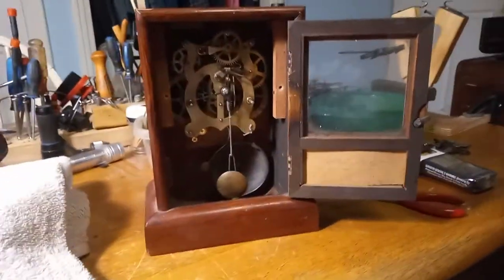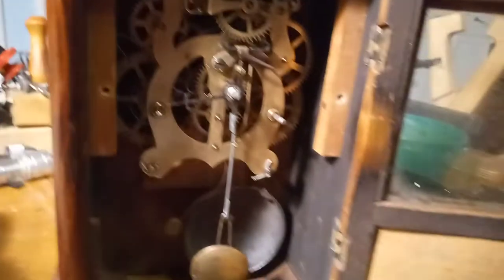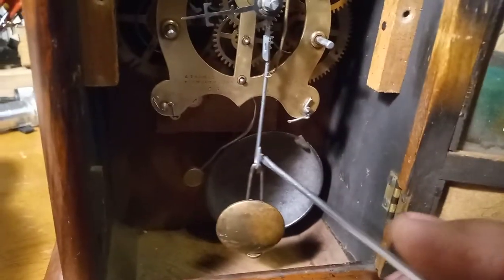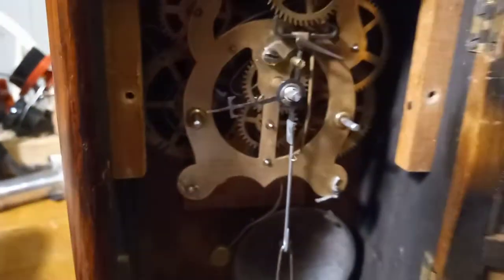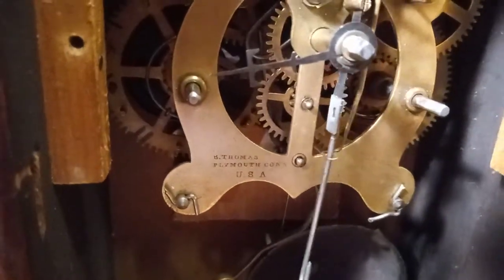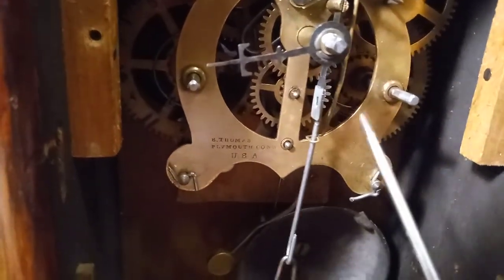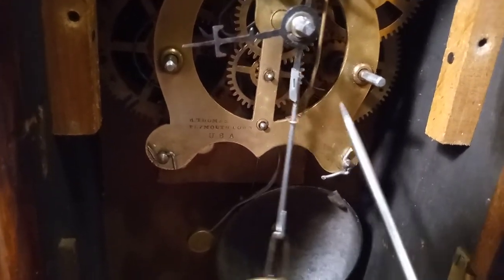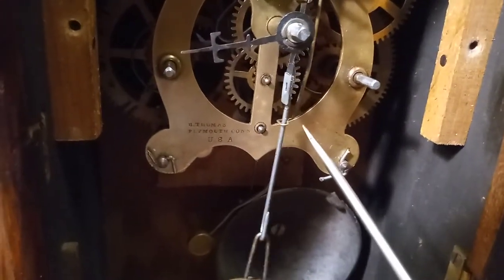Verge and crutch assembly on a clock 20210718 161852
In this video I explain how the foot on the verge and crutch assembly has to have enough space in it to allow the pendulum leader wire to bounce off of it to give the inertia for your clock to stay running